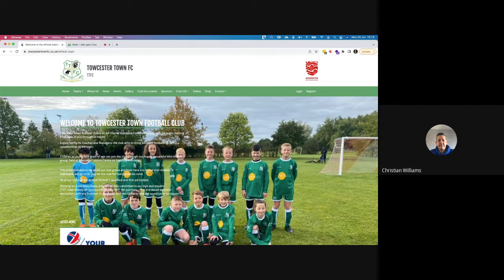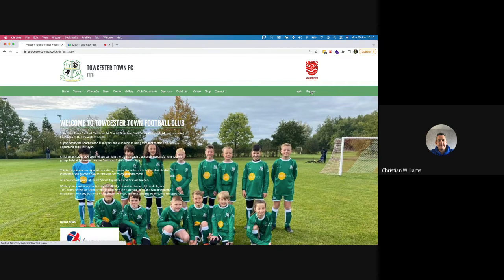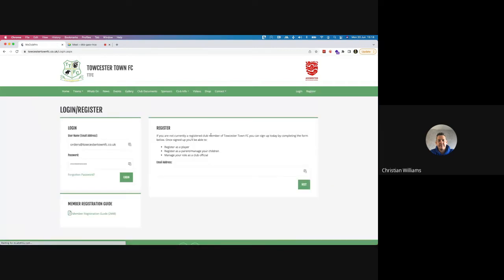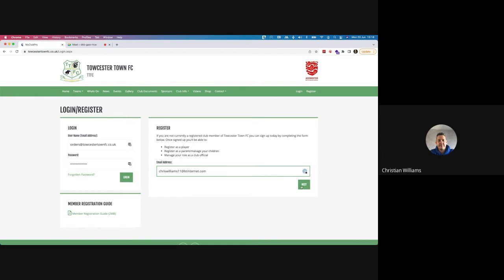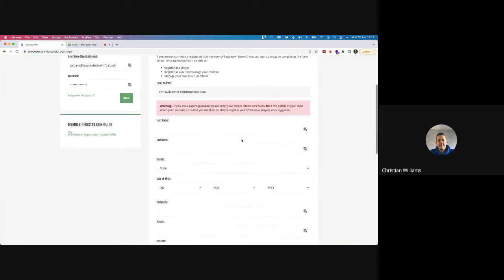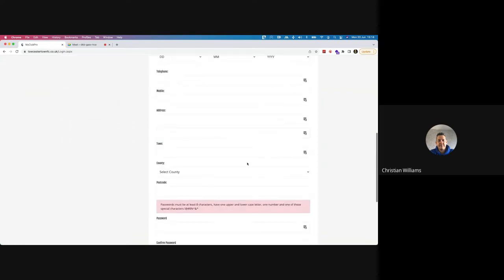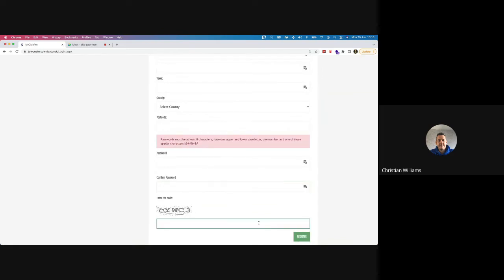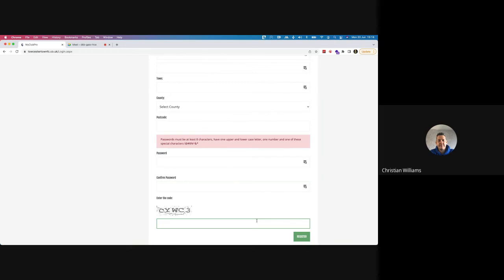Creating an Account via the Towcester Town website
This short video covers how to create an accoount via our website so you are ready to then go on and register your child to one of our Towcester Teams